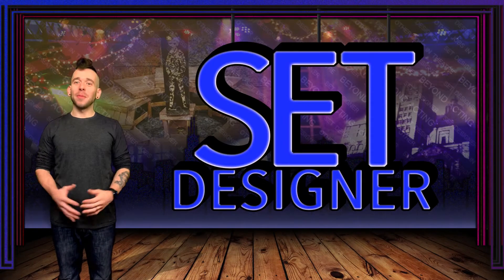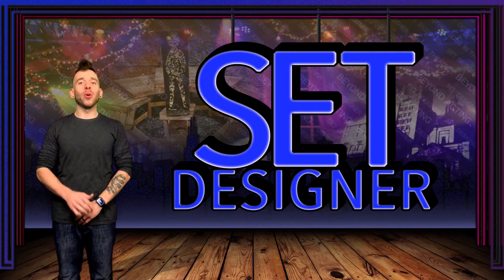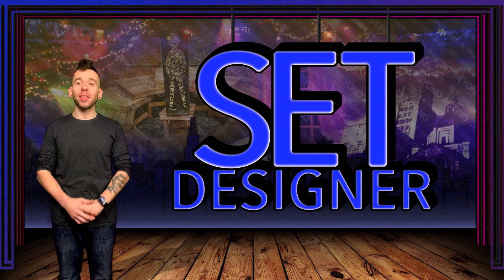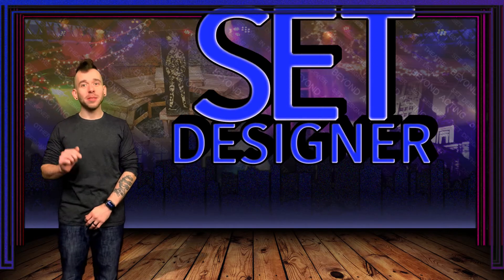Beyond Acting- The Basics! (Set Designer)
This "Basics" video asks Set Designers specifically about their job, process, & timeframe of commitment!

Chapters:
0:00 Opening
0:44 Q1 Job Description
1:27 Q2 Process
7:10 Q3 Timeframe of Commitment
10:04 Final thoughts
14:43 Closing Credits

Are you a Theatre Artist interested in getting involved?